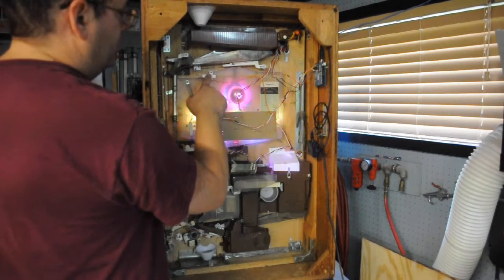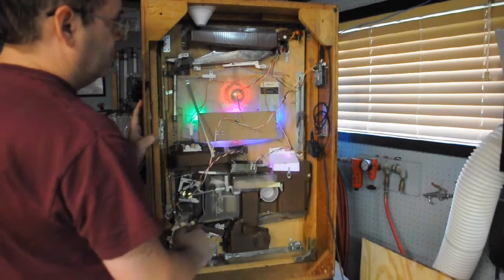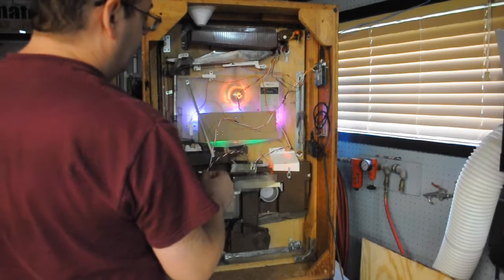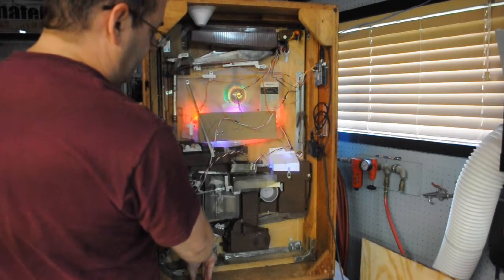1970s LED Pachinko Game #2 - Add Launch Switch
An update to my first video where I added an Arduino microcontroller and twelve WS2812b RGB LEDs to my 1970s Nishijin A Japanese Pachinko game. Since my first video, I added a switch to detect when a ball is launched and an attract mode which runs if you aren't playing for a while. I also finalized the electronics hardware mounting in the back of the machine.